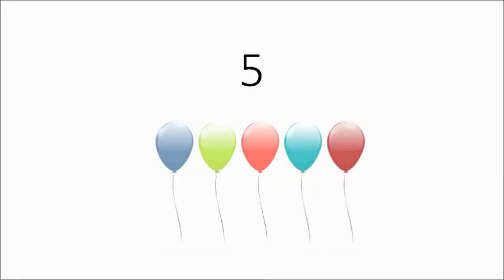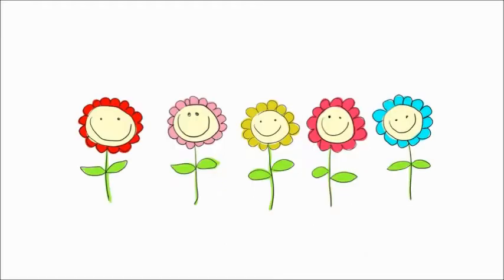The Orbis School - Mathematics - Nursery - Revision of the number 5